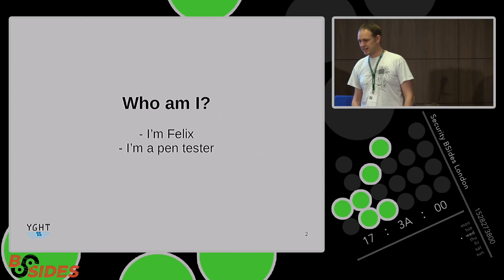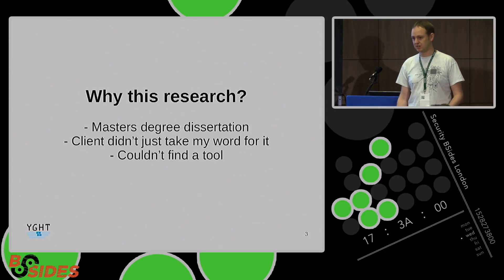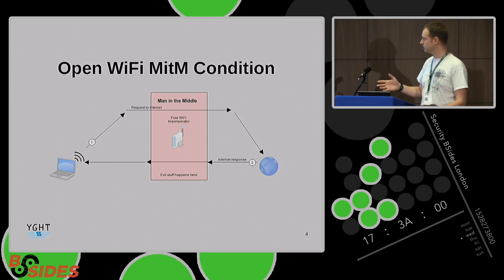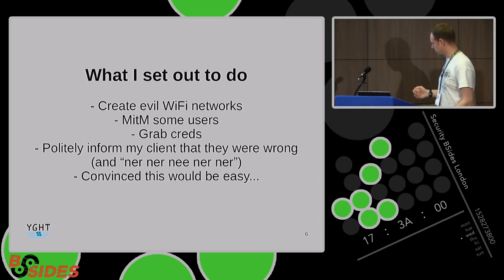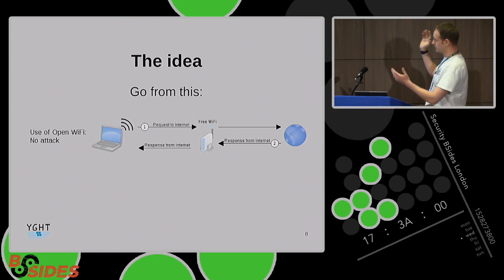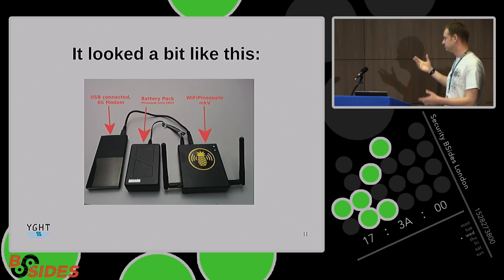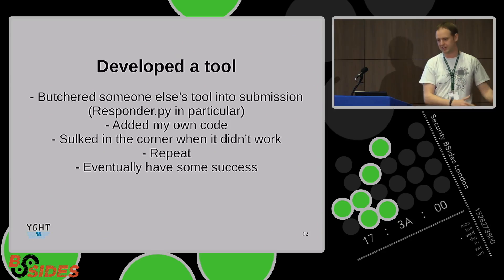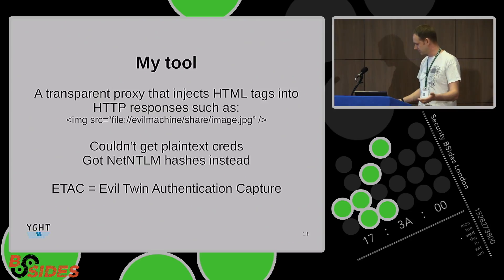How to: Actually attack computers at cafes - Felix Ryan